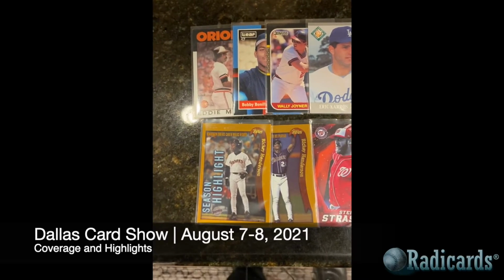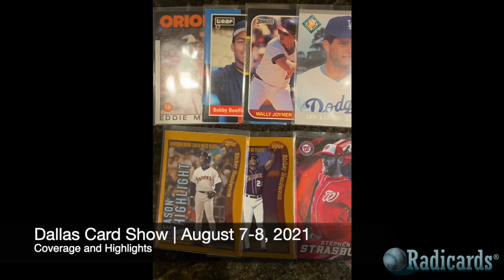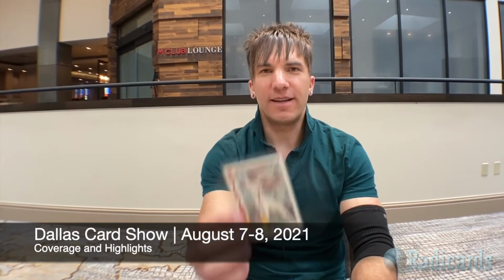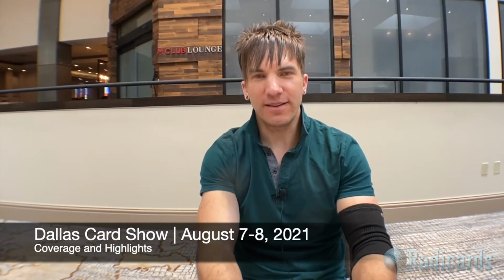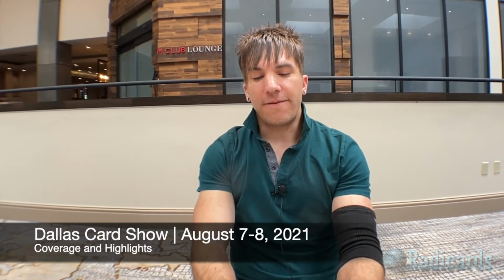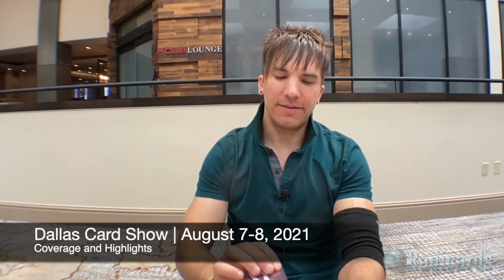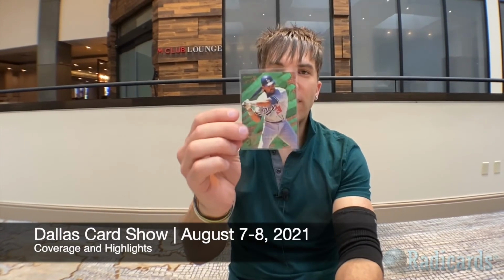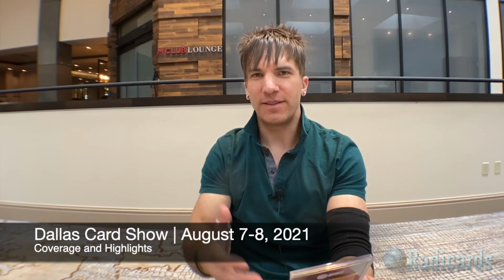Dallas Card Show Review | August 7-8, 2021 | Ep. 277